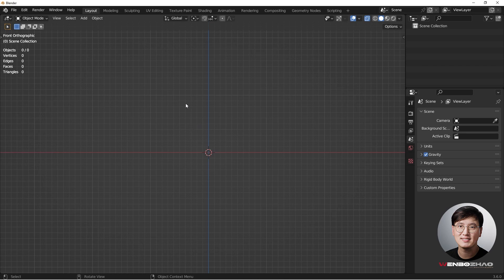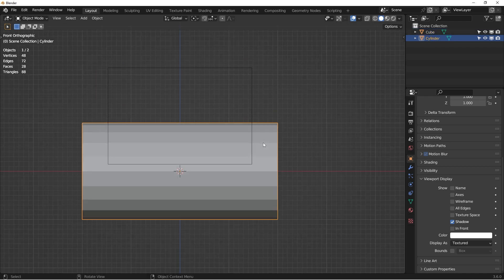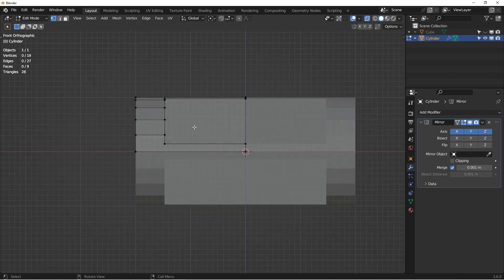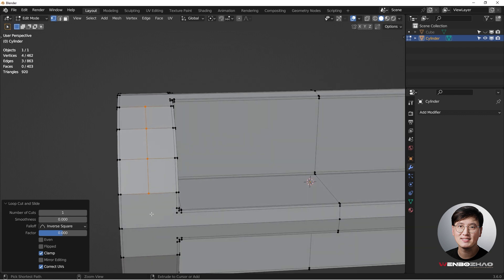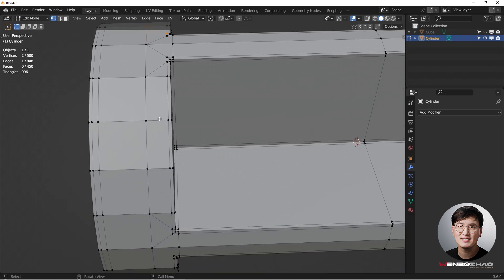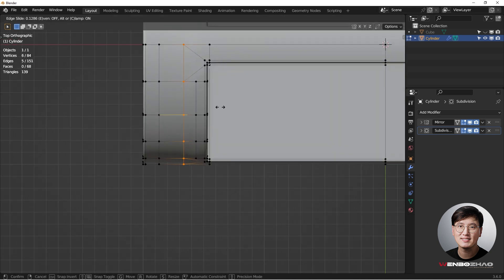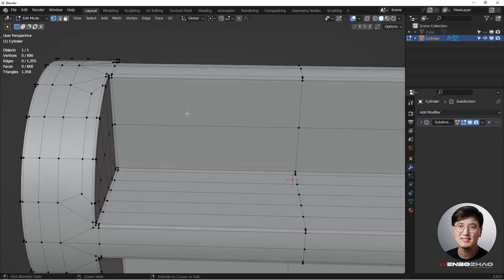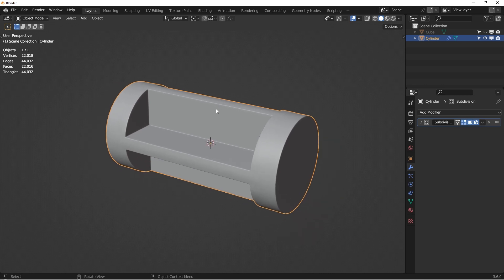Day 12 | 30 days modeling challenge in Blender